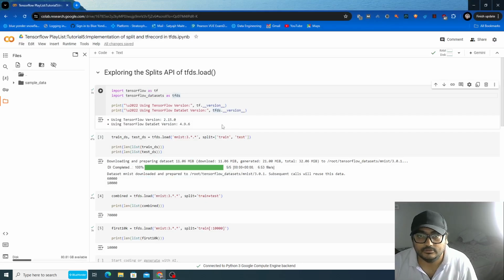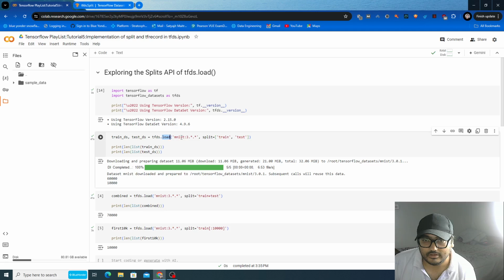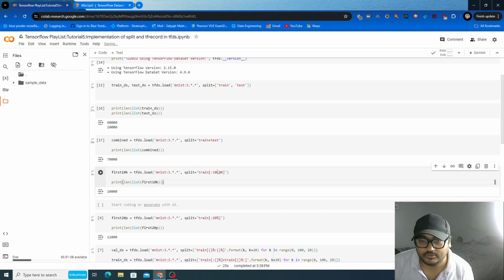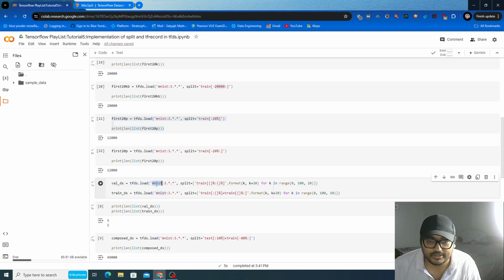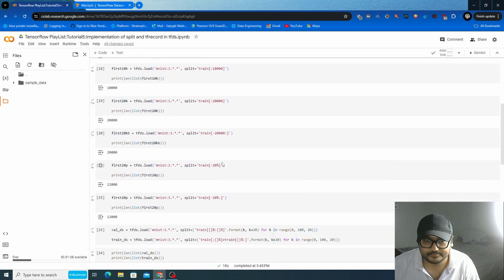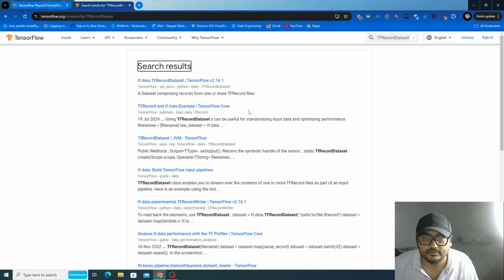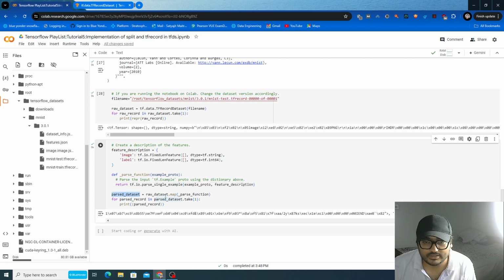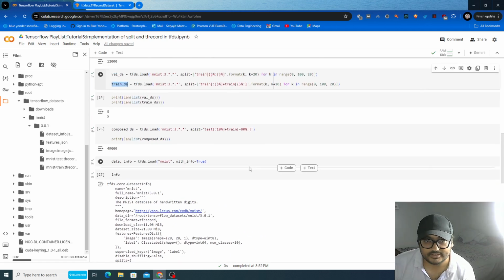Implementing Split and TFRecord in TFDS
Welcome to Tutorial 5 of our TensorFlow Playlist! In this video, we dive into the implementation of split and TFRecord in TensorFlow Datasets (TFDS). Whether you're a beginner or an experienced developer, this tutorial will guide you through the essential steps of efficiently managing and processing your data using TensorFlow's powerful tools.

Here's what you'll learn:

Understanding the concept of splitting datasets
How to create and use TFRecord files
Practical examples and best practices for integrating these techniques into your projects